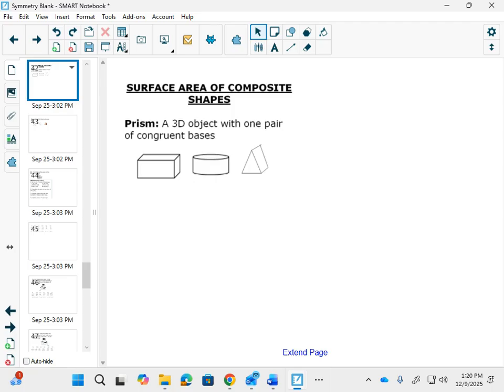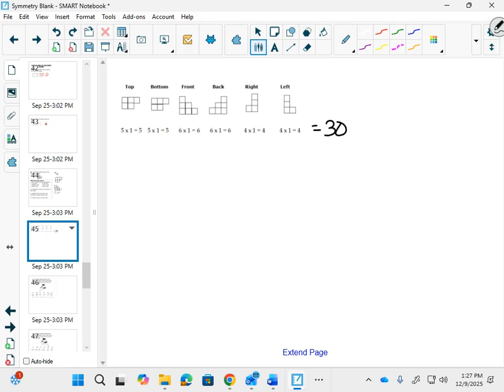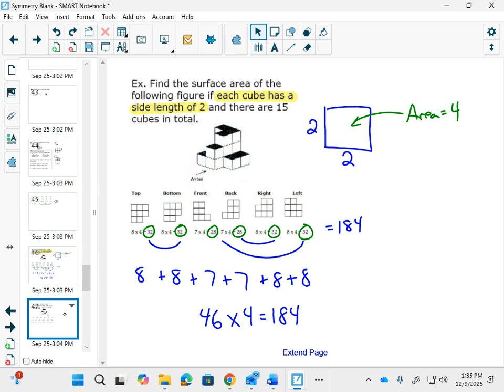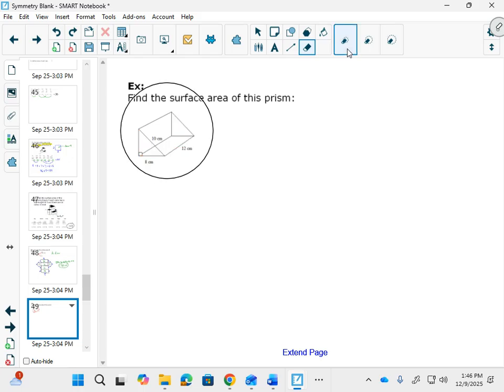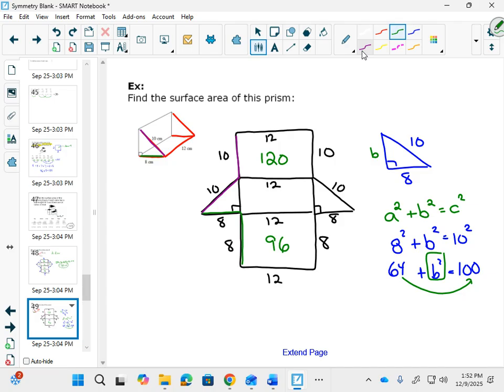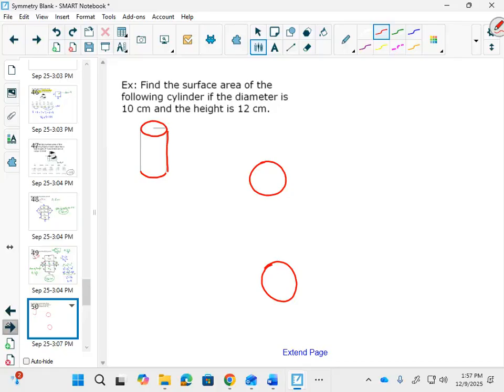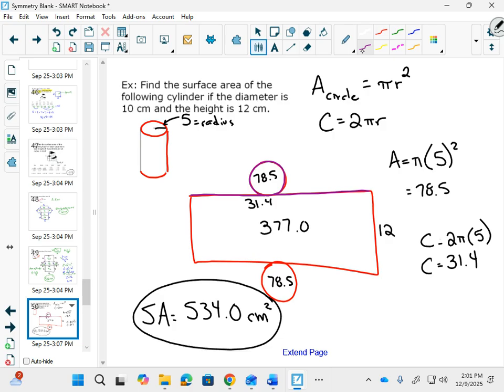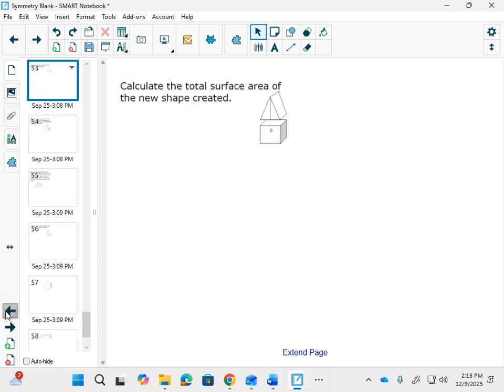10FT Surface Area of Composite Shapes